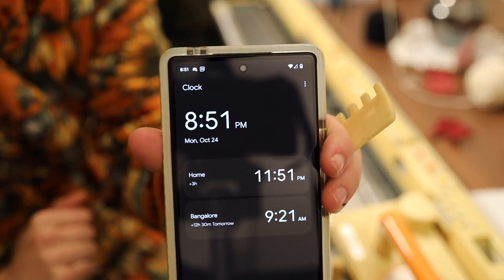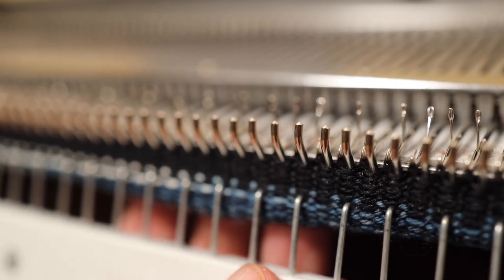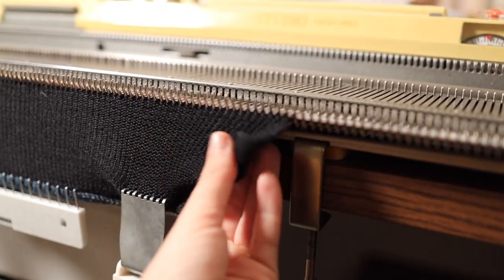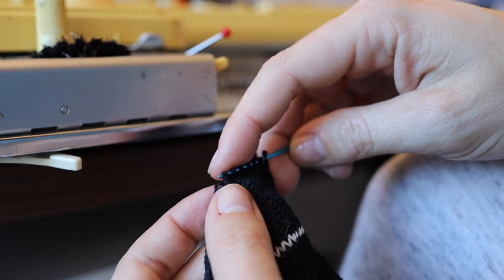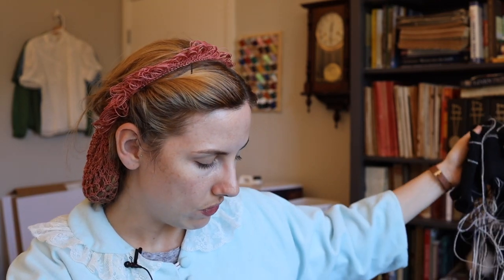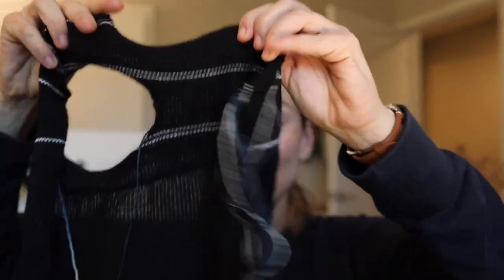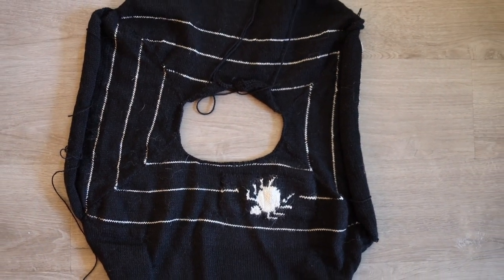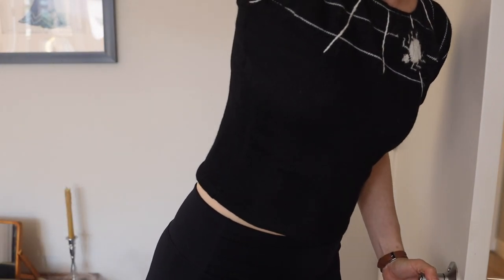Vintage Spider Sweater: A Chaotic & Wonderfully spooky knit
With less than a week to go to Halloween I decided to knit a Vintage spider sweater (with an extra surprise!). It was a bit chaotic and the fit is off, but it is still cute!